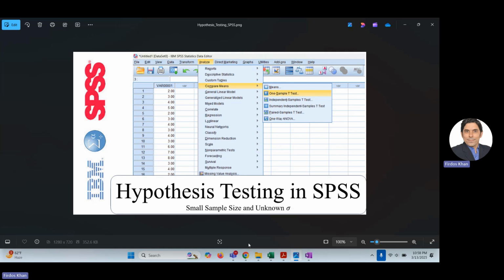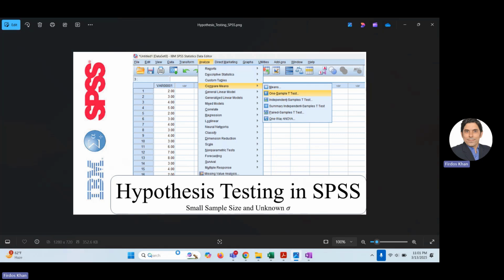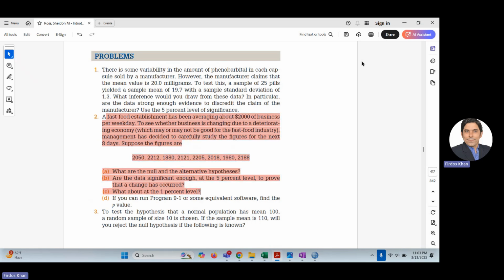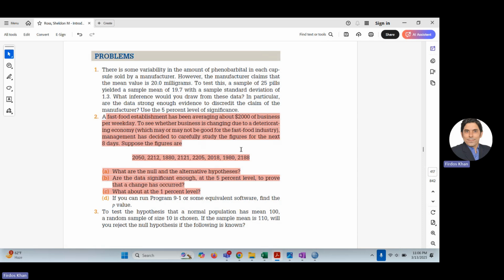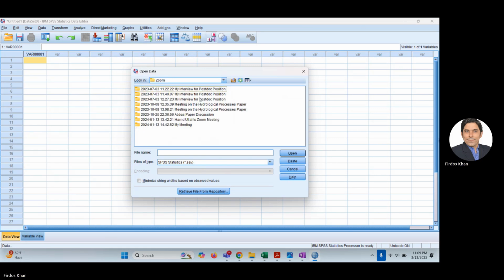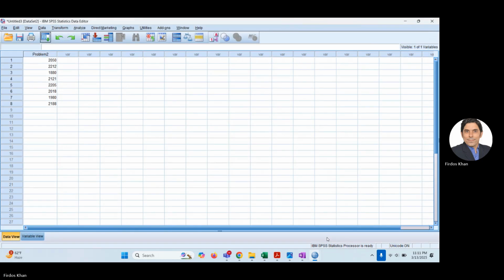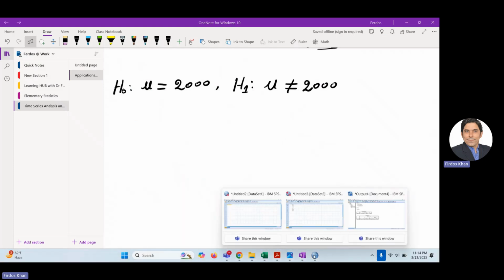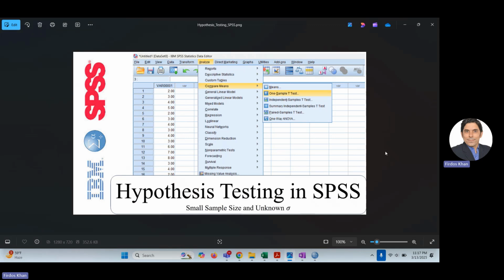Hypothesis Testing in SPSS: ||Small Sample Size|| and ||Unknown Population Standard Deviation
This video explain in detail that how to test the hypothesis in SPSS when the sample size is small and population standard is unknown.